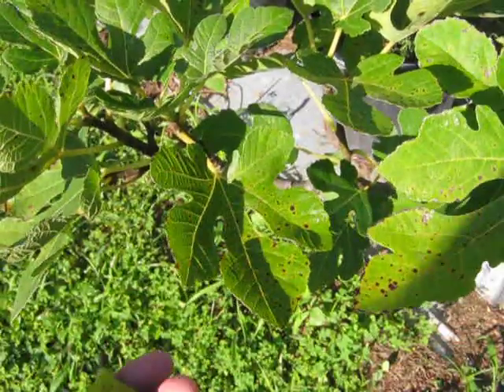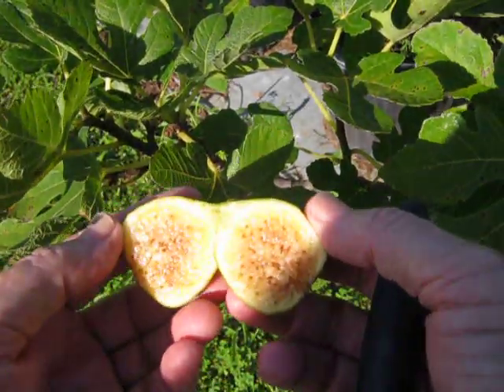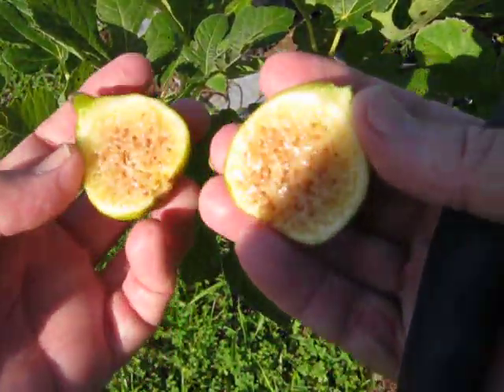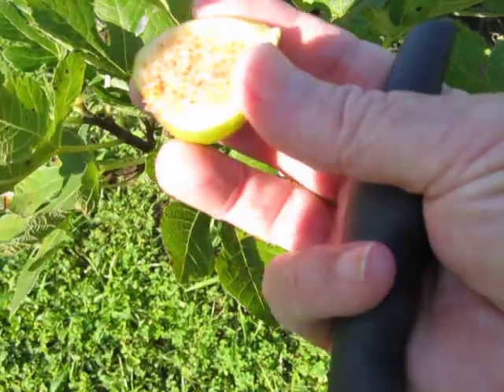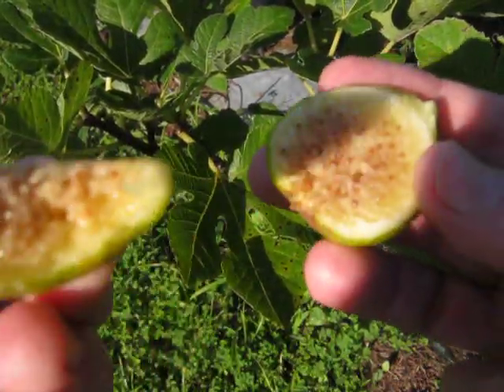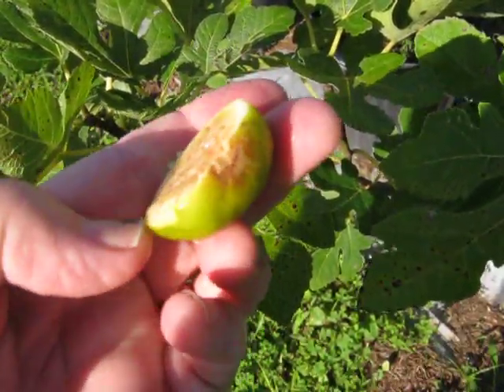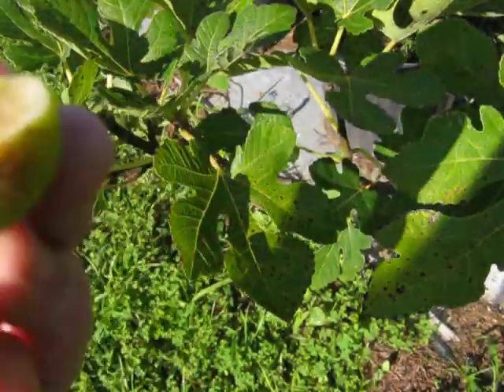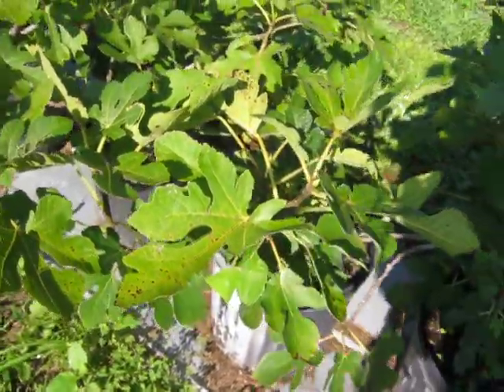Fig Tasting! Ischia Green fig! June 15, 2020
Fig Tasting!